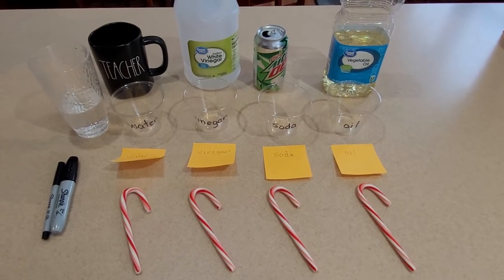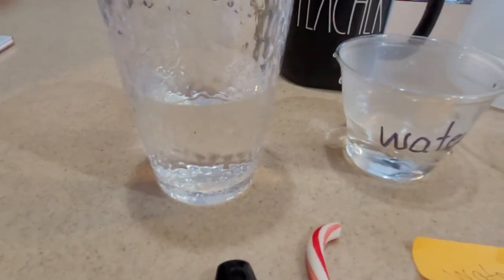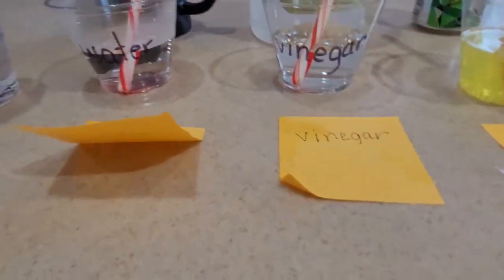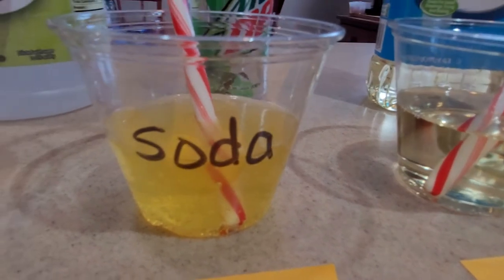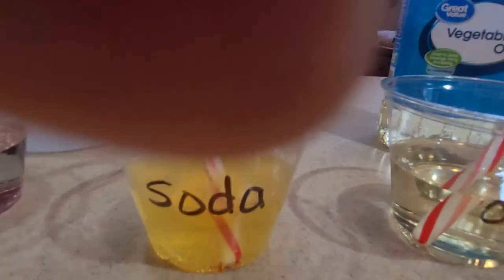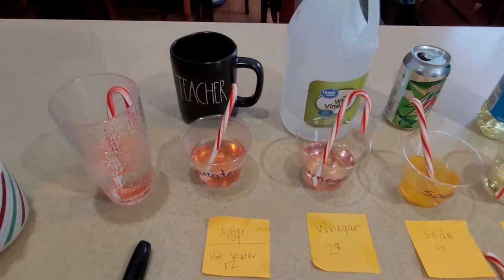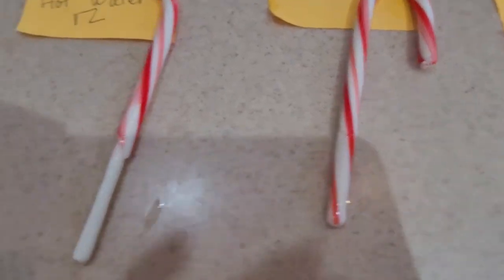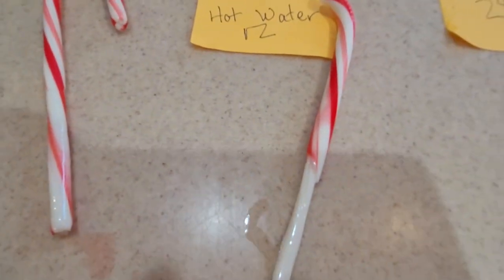Candy Cane Experiment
Test solutions to see which one will melt the candy cane first.